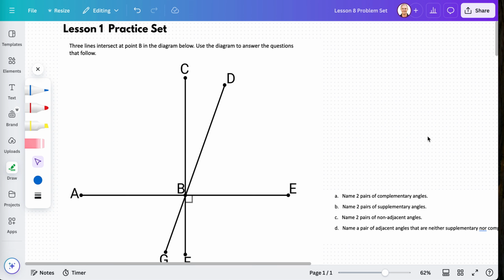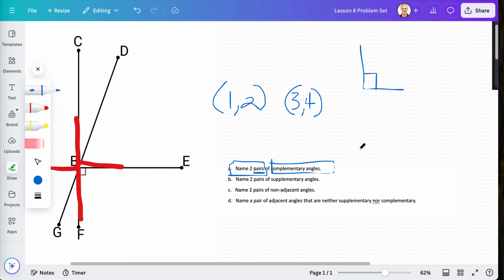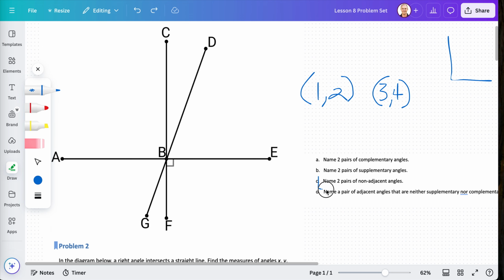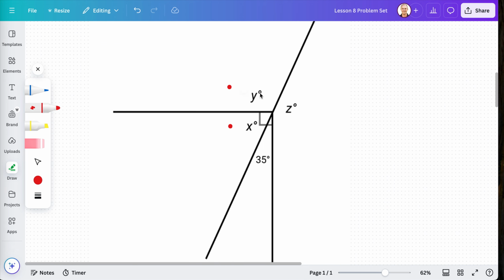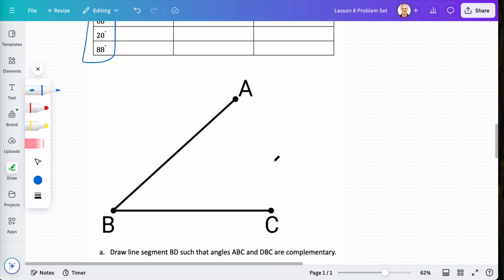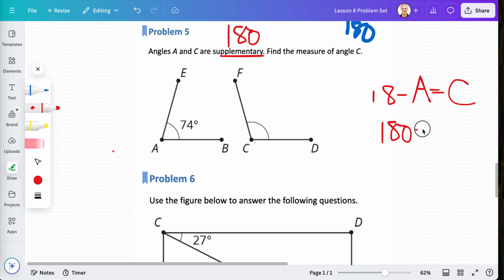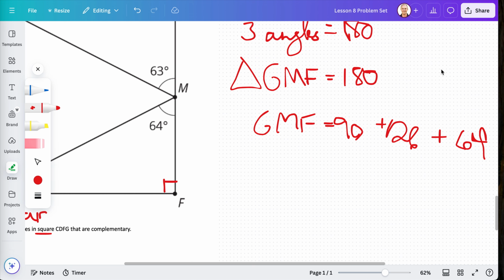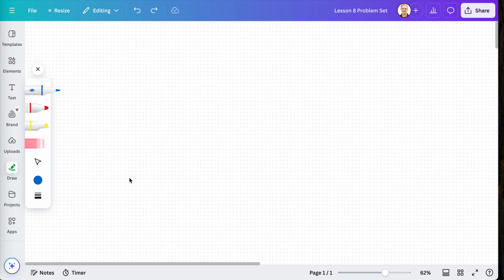Lesson 1 Problem Set